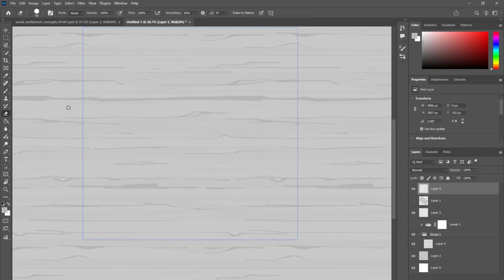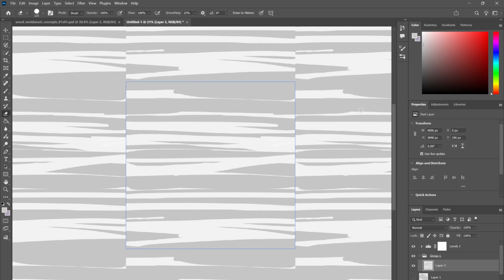The Secret to Painting Seamless Textures in Photoshop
Quick tip on how to paint seamless, tiling textures in photoshop so that you never have to compromise on your painted asset by tiling after the fact.

There are ways with mirror and reflect and blending to do this, but I've found that it really detracts from the pattern, and it's way easier to just paint with the seams (edges) in mind from the beginning.

00:00 Intro
00:12 Pattern Preview Setting
00:48 Final Result

Checkout my Unity and Game Dev Projects!